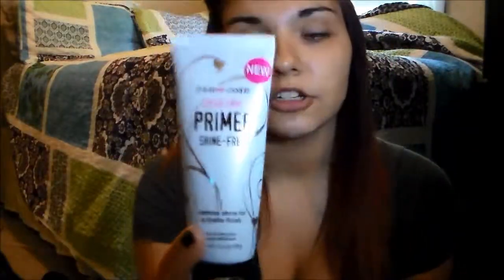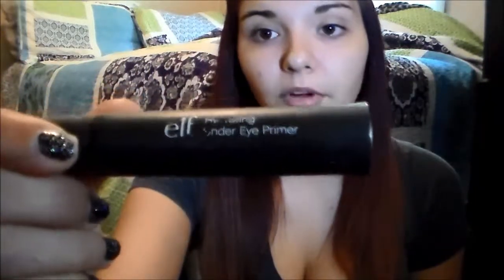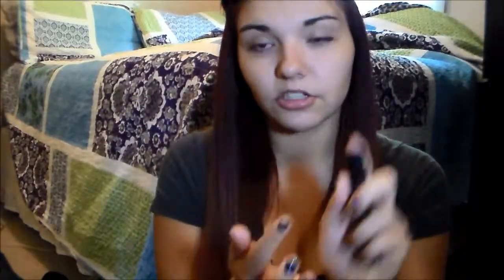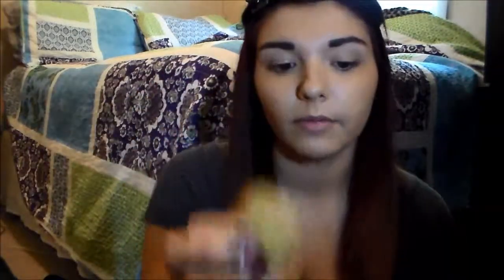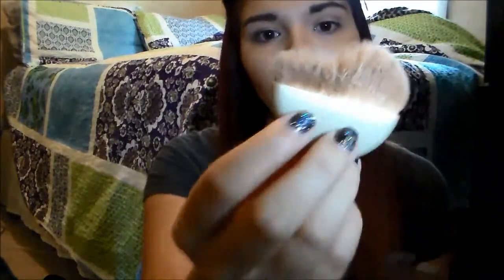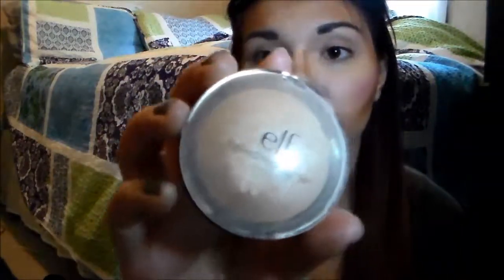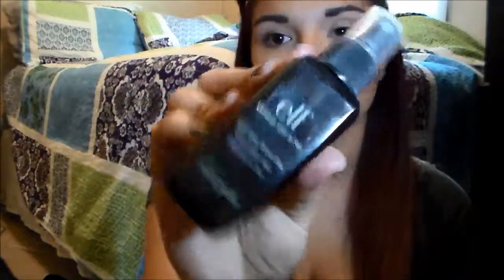My Foundation Routine + Contouring & Highlighting!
This is my everyday foundation routine!